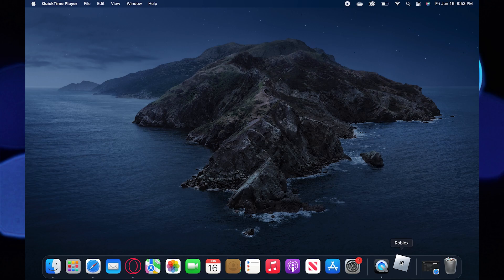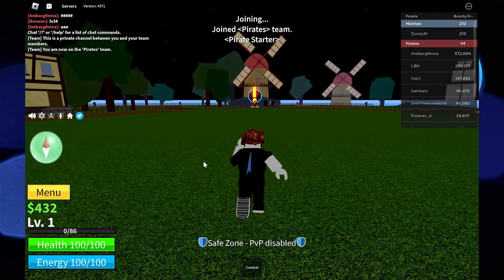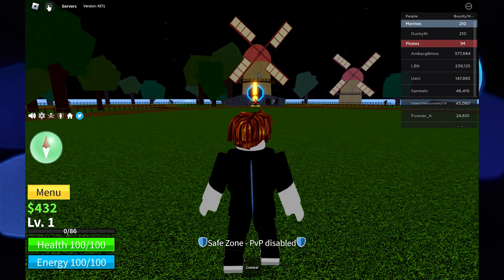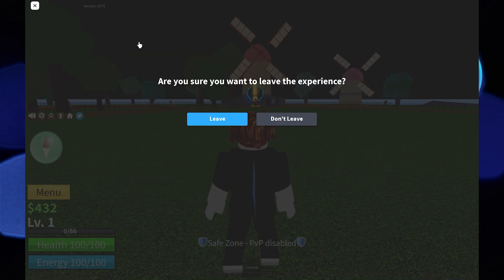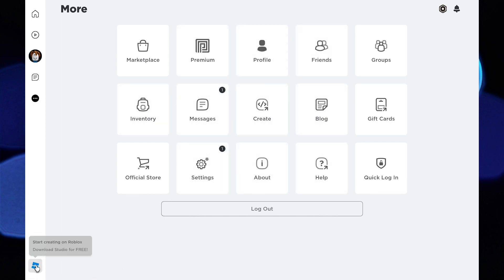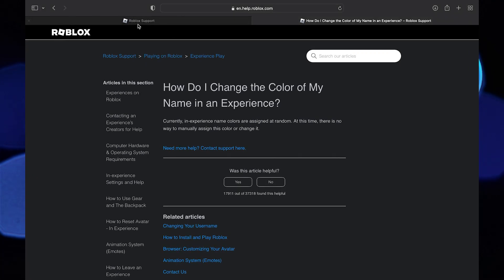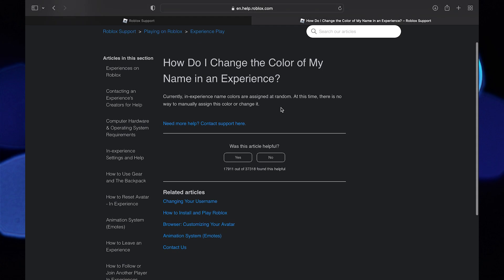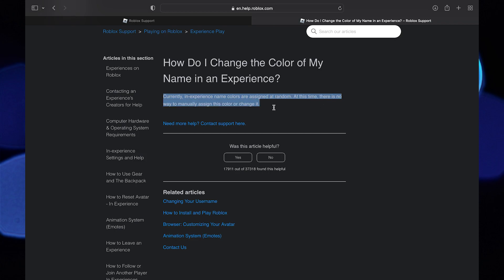How To Change Roblox Name Tag Color (NEW & Fast 2023)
In this tutorial, you will learn How To Change Roblox Name Tag Color  in easy steps by following this super helpful tutorial to get a solution to your problem!!